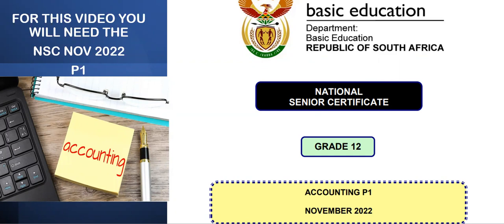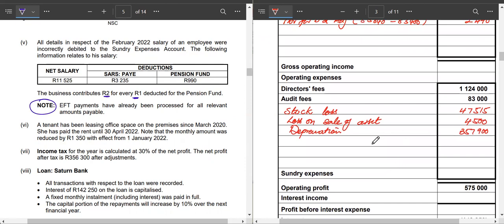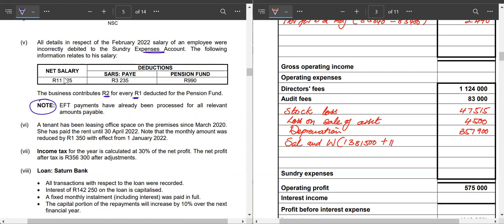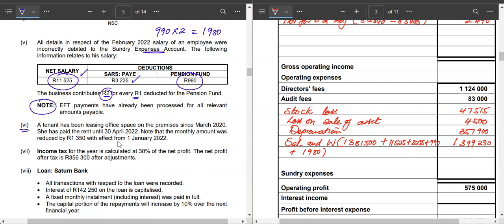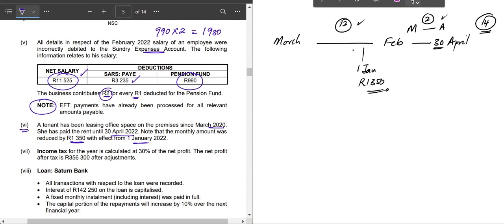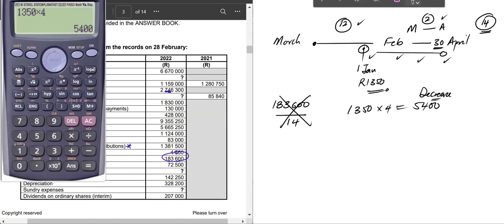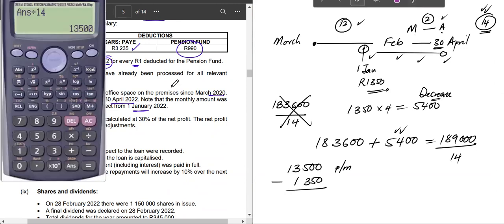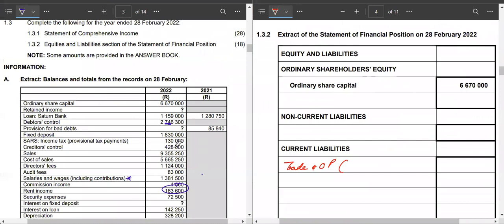Income statement adjustment